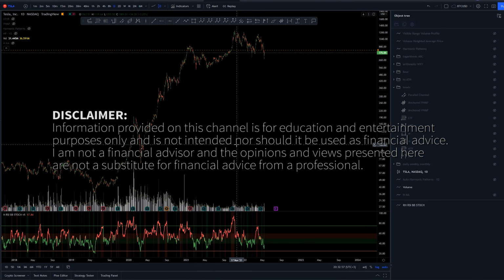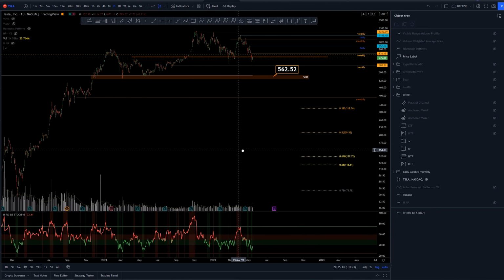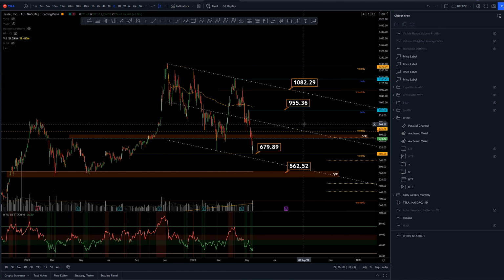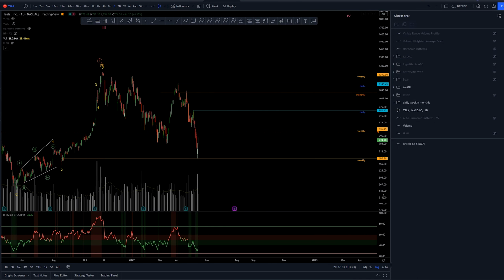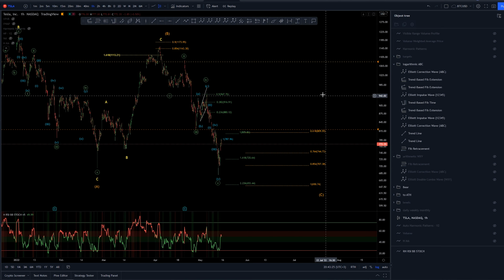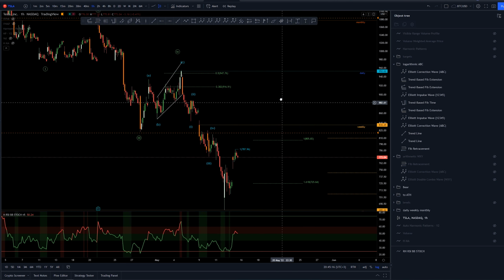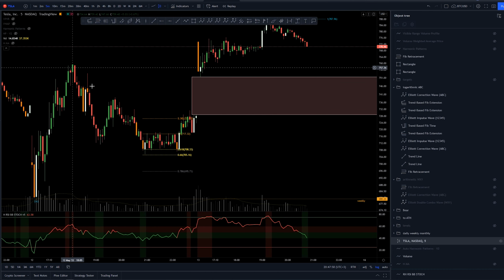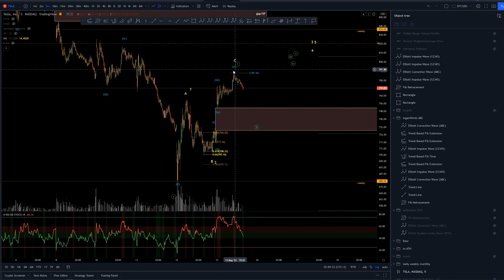TESLA ($TSLA) - Technical Analysis with Elliott Wave Theory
00:00 Intro
01:43 Key Levels
04:34 Elliott Waves - High timeframe
05:09 Elliott Waves - Medium timeframe
08:34 Elliott Waves - Short timeframe
16:33 Outro